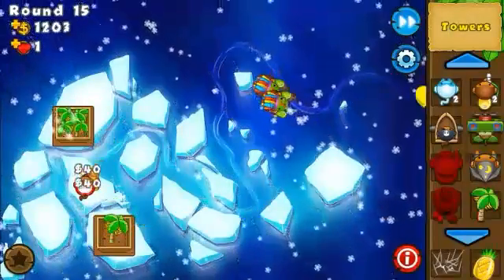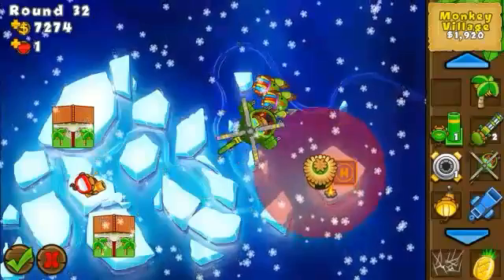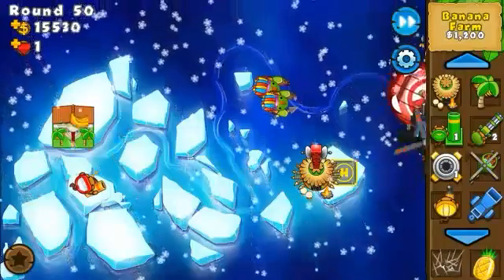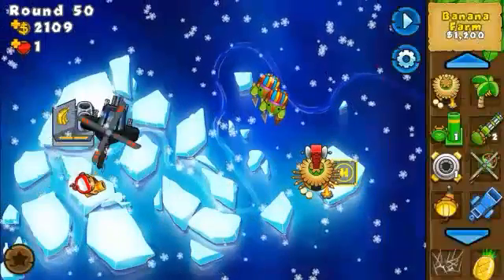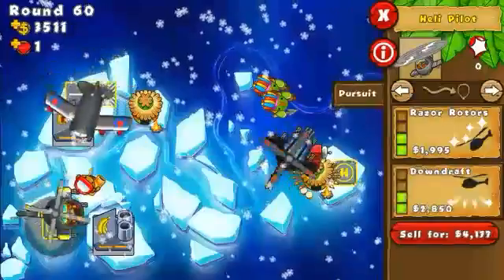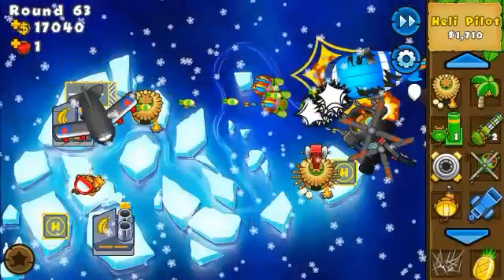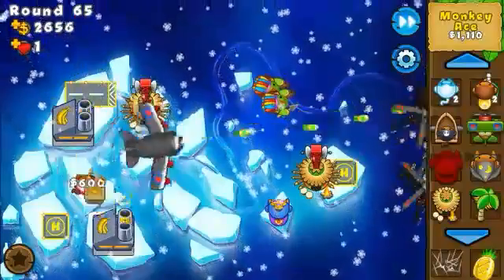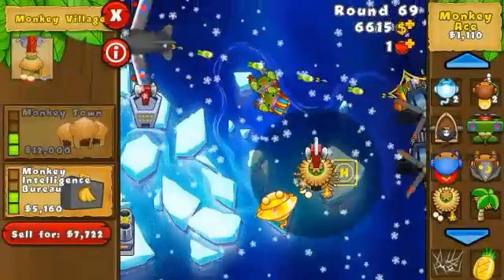BTD5 Mobile - Mastery Mode - Ice Flow - Impoppable - FIGHTING TO SURVIVE